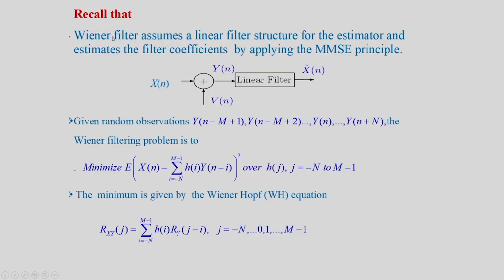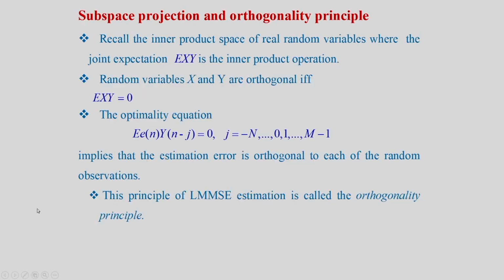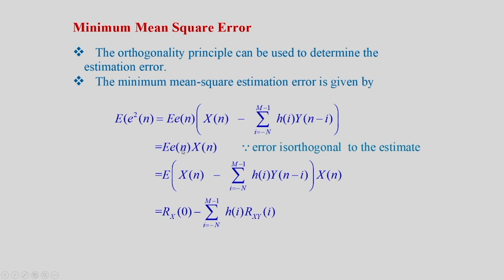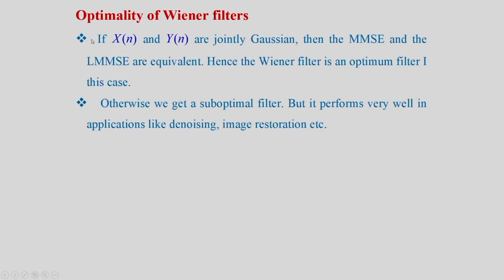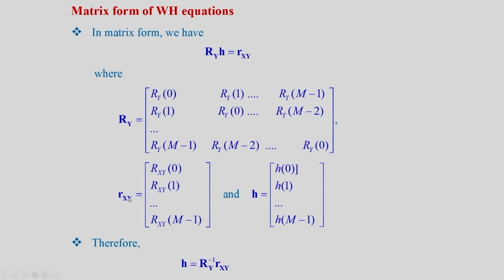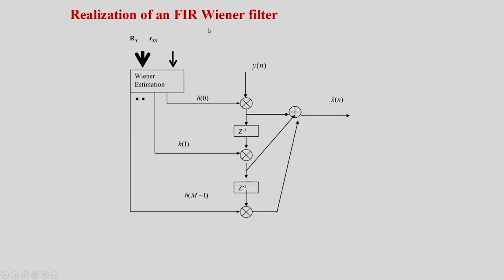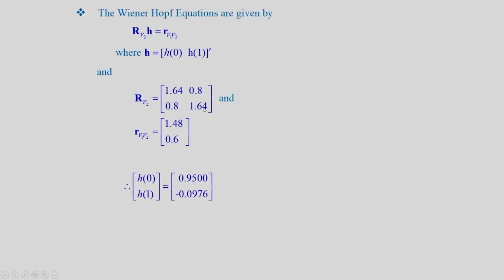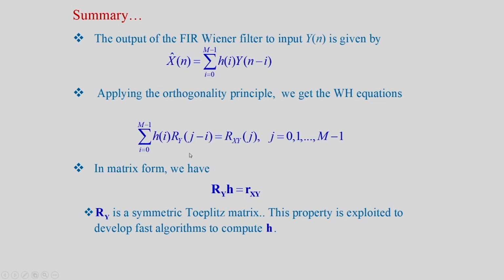FIR Wiener filter